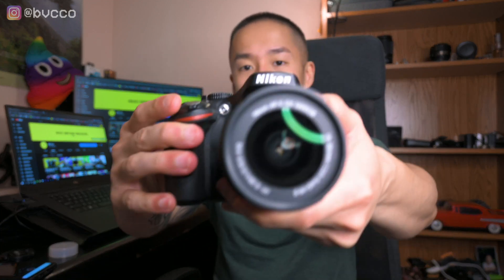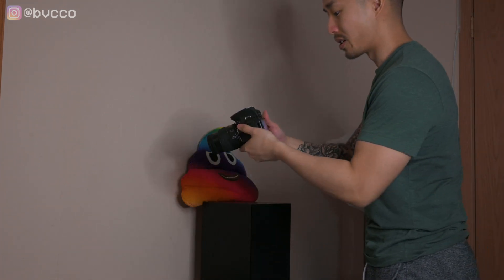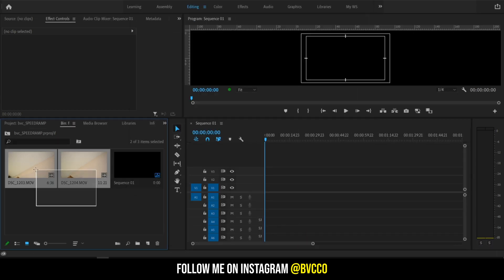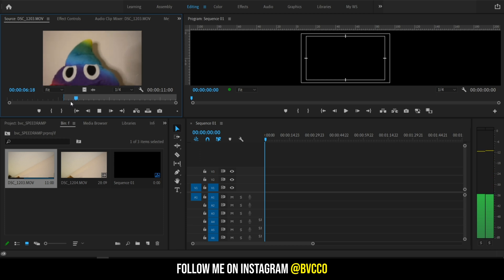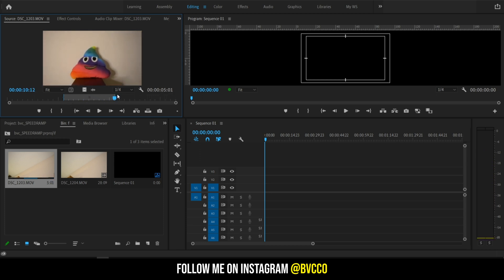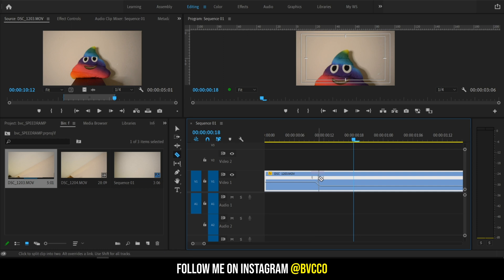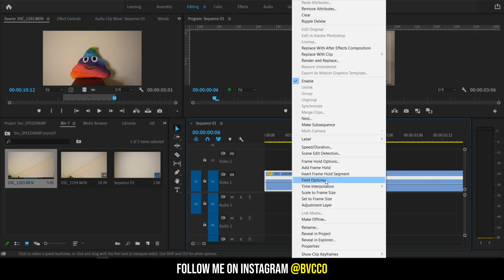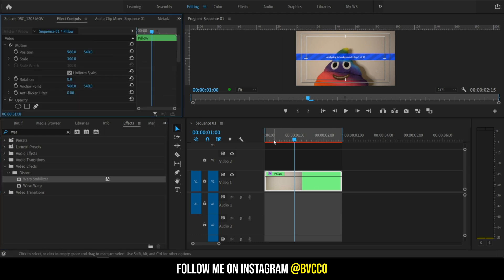How to SPEED RAMP any slow motion video (Full Tutorial)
Want to know how to speed ramp slow motion video on any camera even if it's a Nikon D5200? In this full tutorial in Premiere Pro I show you from filming to editing exactly how you speed ramp.

Equipment HERE